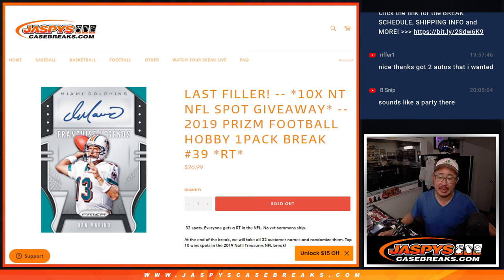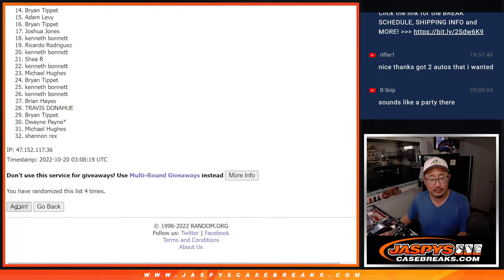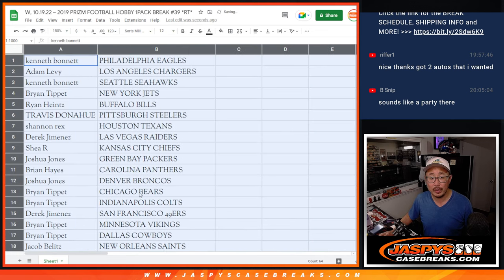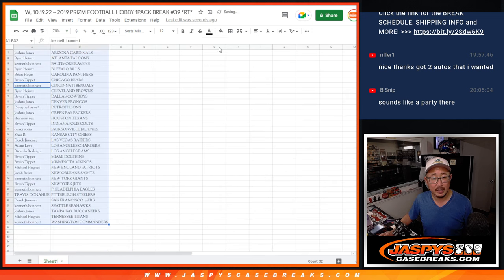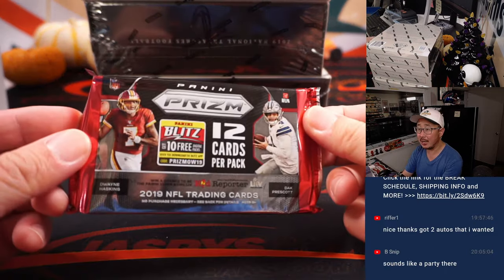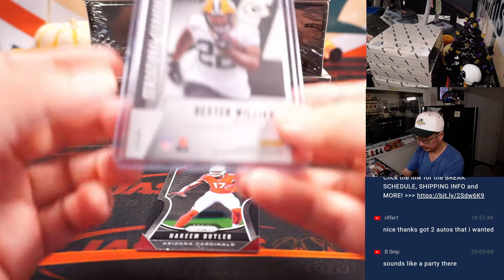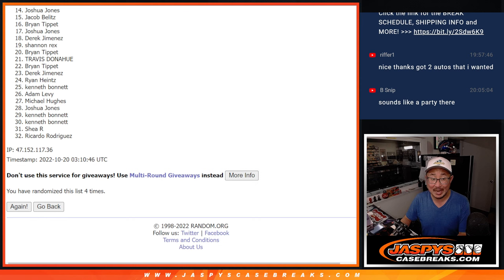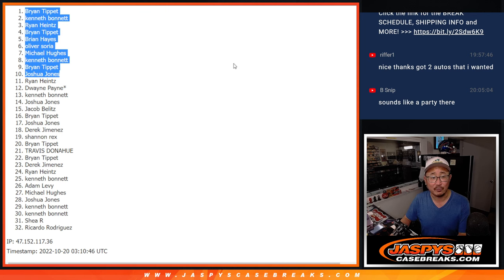W, 10.19.22 ~ 2019 PRIZM FOOTBALL HOBBY 1PACK BREAK #39 *RT*